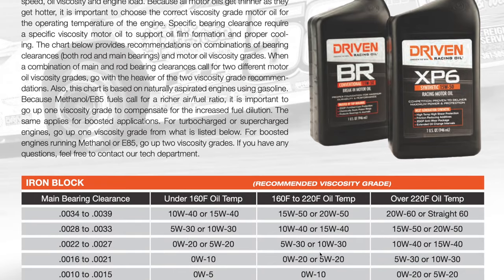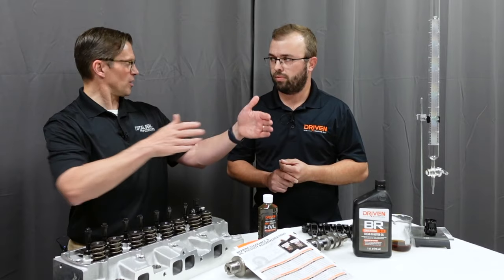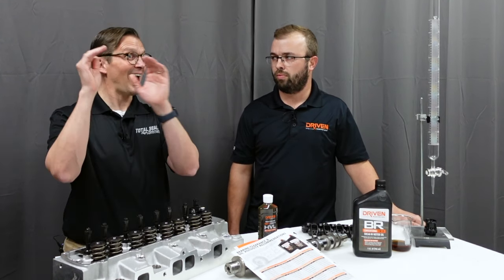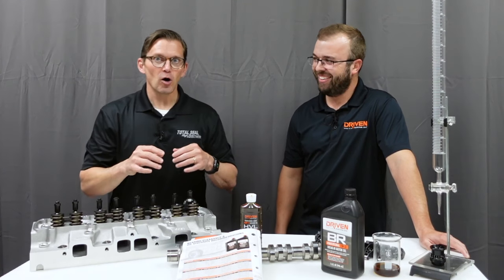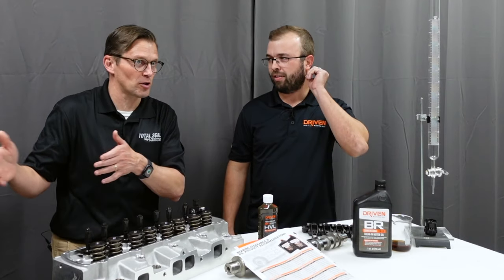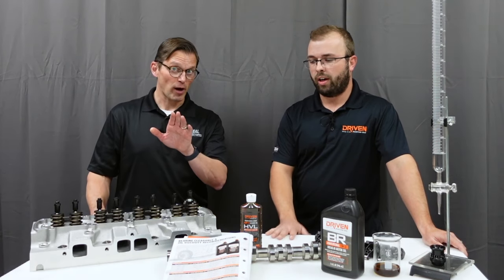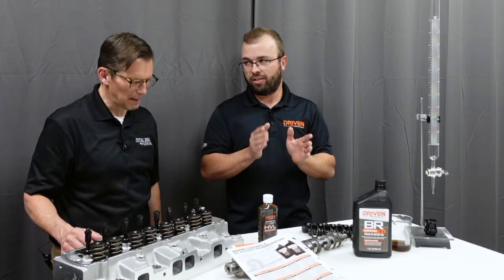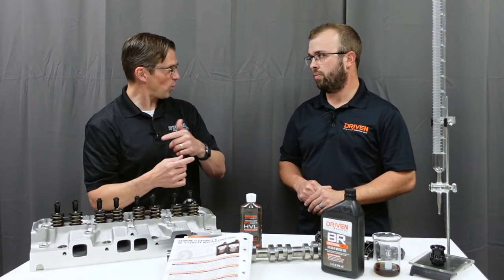How To Choose The Right Viscosity Motor Oil - A Certified Lubrication Specialist Explains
Viscosity is the the most important property in a motor oil, but did you know that viscosity changes with temperature? Also, the ideal choice in viscosity for an engine is dependent on factors such as bearing clearance and oil ring tension. In this video, Certified Lubrication Specialist Lake Speed Jr explains how to choose the correct viscosity for your engine.

Like many things, too much viscosity or too little viscosity results in problems. The chart presented in this video gives you the tools to make the right choice.

(Page 36)